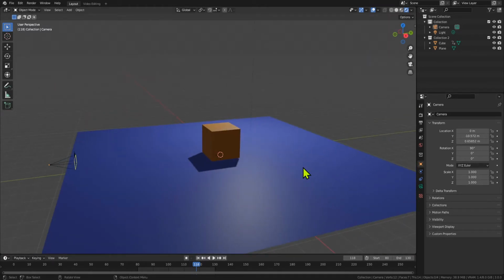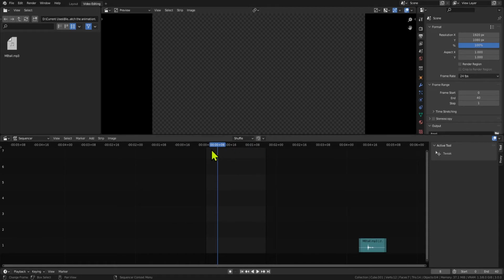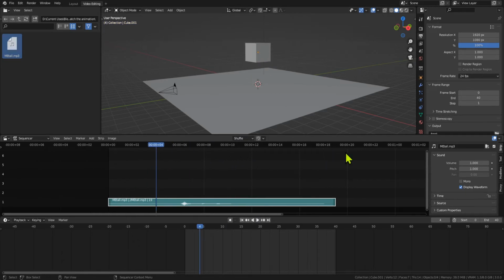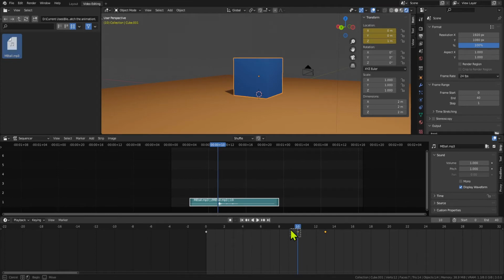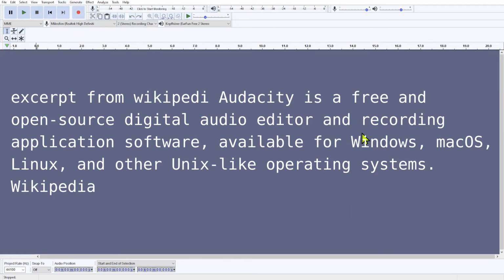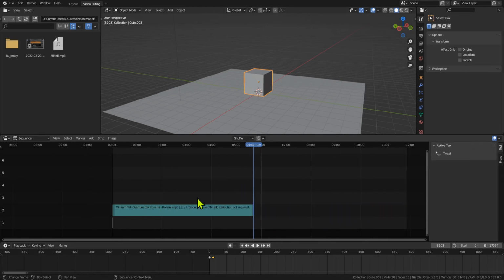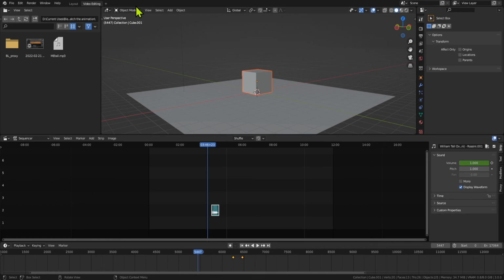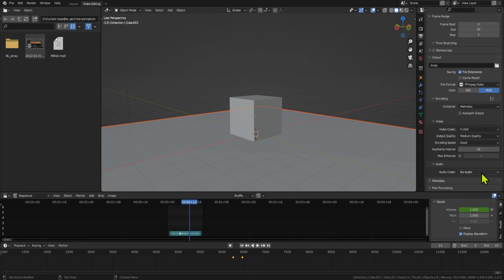how to add sounds that match the animation | Simple | Blender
00:00 Welcome / Introduction
04:18 Creating a simple animation for adding the sound later
07:40 Preparing/introducing a new window for adding the sounds
11:50 Adding the sound to the sequencer / animation / tips
15:52 Adjusting the sound effect to the animation
17:33 Adjusting the animation to the sound
19:30 Hints and tips / (fps is important) (out of sync)
22:05 Where to get music and sounds?
23:13 Audacity
24:30 Second part of the video
25:00 Controlling tips / Sound fade out / Cutting tools and more
35:52 Important ! render video with audio info
37:40 Important ! How to render video with audio setup
39:42 No Audio ! setup
40:50 End

Info about "Pos1" or "Home" key:
if you are using a laptop and you don't have a "Pos1" or "Home" key you can try this out. Press Fn+Control+Left Arrow on your laptop.
After I learned how to create and animate the tank chains in Blender. I decided to share the simple principle with you.